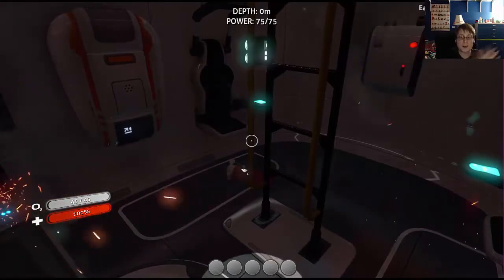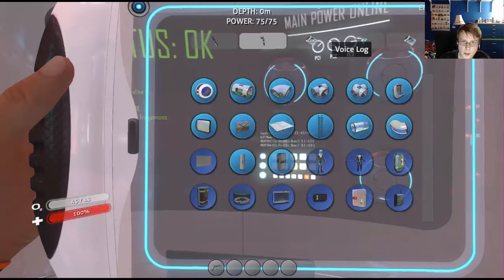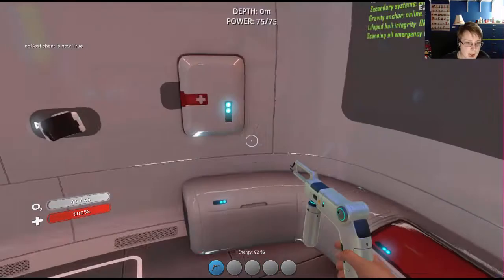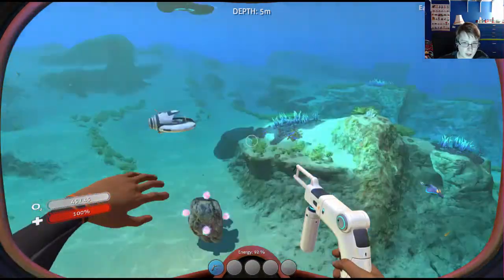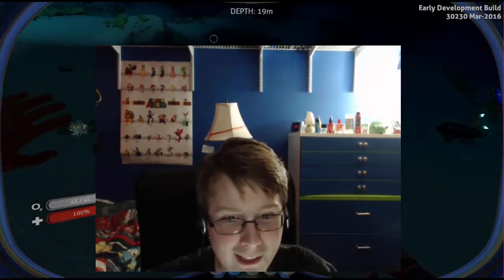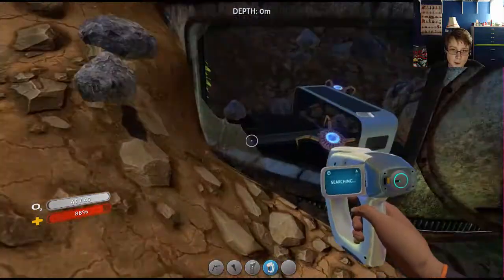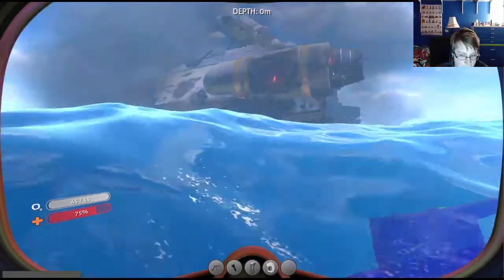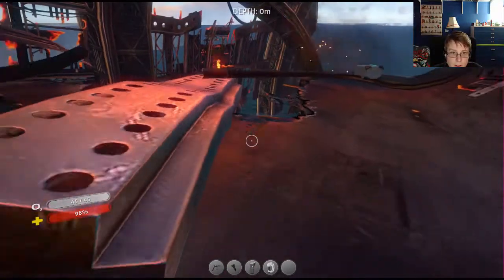NEW SERIES & SECRET ITEMS!! | Subnautica Experiments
I like to end my videos on a quiet note. Also, CUSTOM THUMBNAILS!! I will be bringing them to every single video now! Don't blame me if I forget!
Thanks for support and the BIG 180!! Let's get to 200!!!